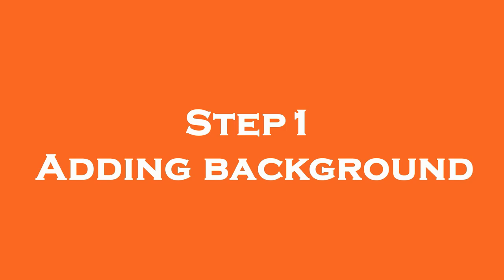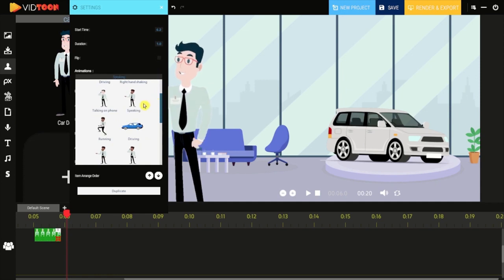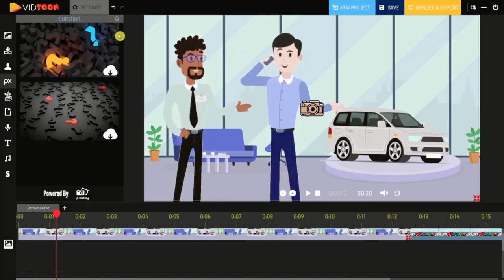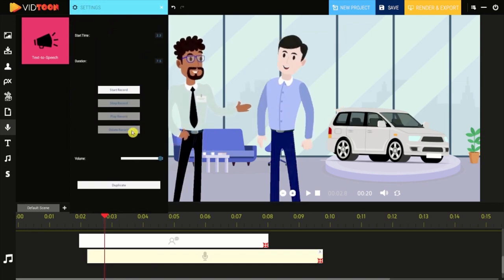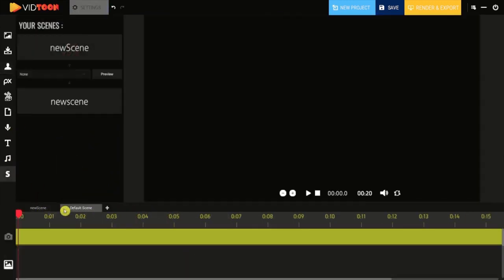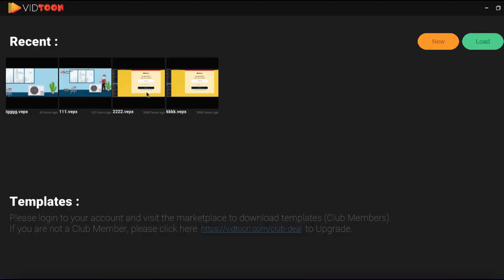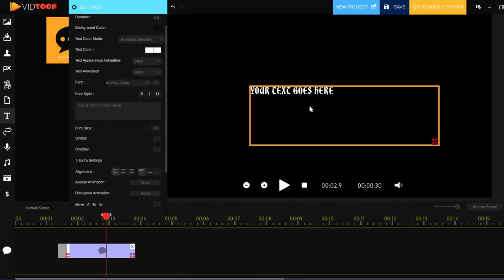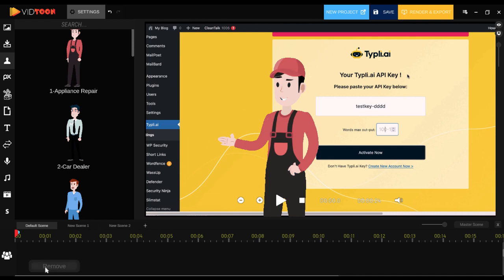How to Make Animated Video | Animation Video Maker-Cartoon Animations | Tuzaka Toon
In this video, you will learn how to make animated videos, how to use an animation video maker, and how to create cartoon animations by Tuzaka Toon.

An animation app can help you to make a cartoon video. To make a cartoon video is not so hard, just you have to know how to make an animated video or how to create a cartoon. Cartoon animation is very popular, especially 2d animation. The Motu Patlu and The Tom and Jerry are the most popular cartoon video series. These videos are created by an animation video maker. So, we can say, animated video creation is a modern skill that helps a person how to make a cartoon, how make an animation, and how create a cartoon animation. Actually, it's a video on graphic design.